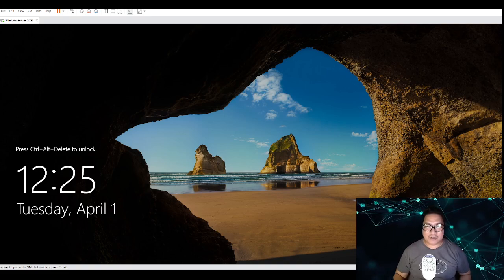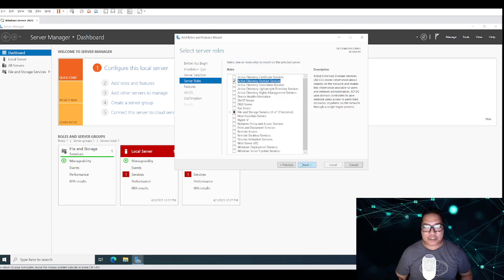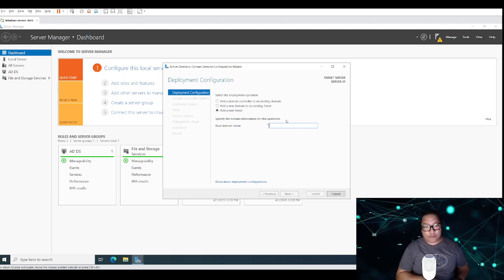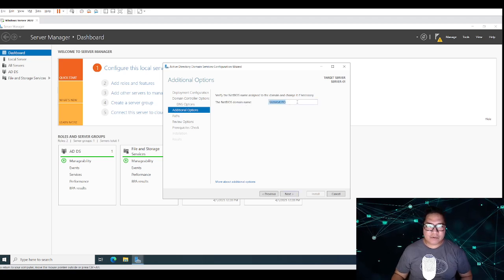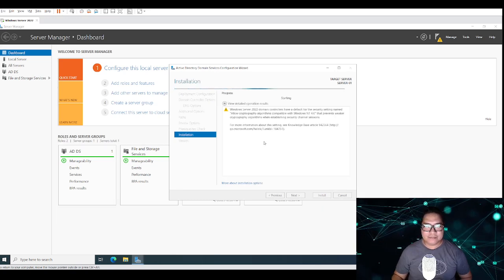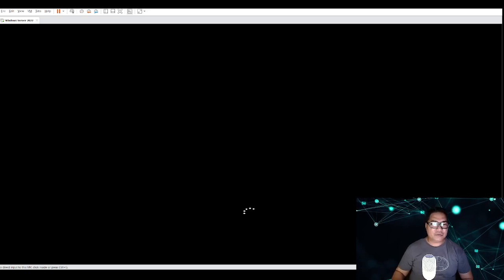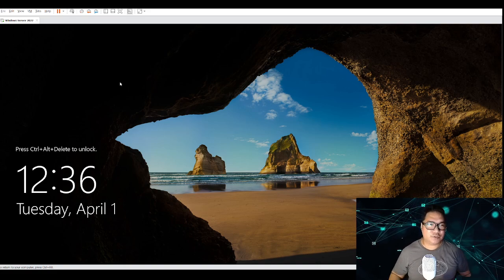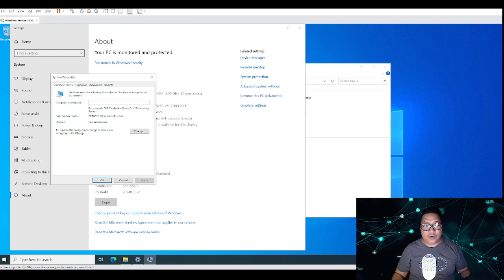GeekDude Installing Active Directory!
In this GeekDude tutorial, we walk you through setting up Active Directory Domain Services (AD DS) from start to finish. Whether you're building a lab or setting up your first domain controller, this guide is perfect for beginners.